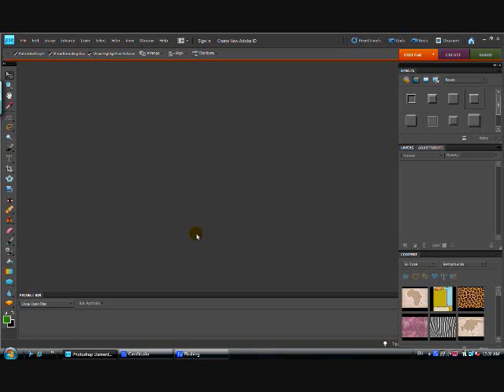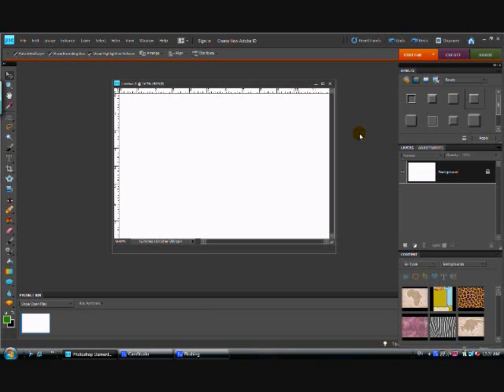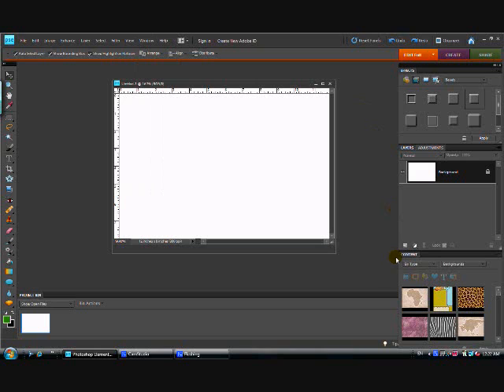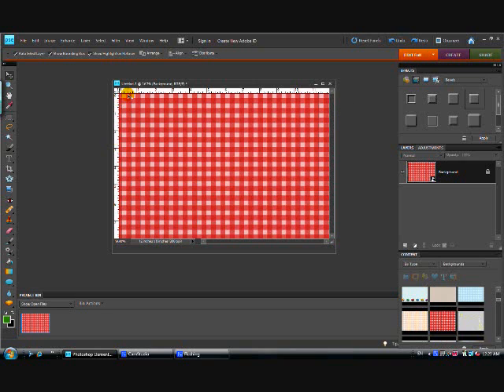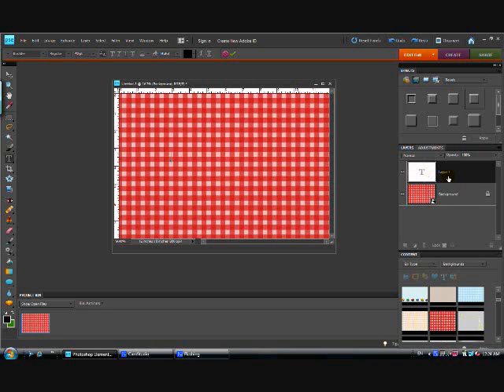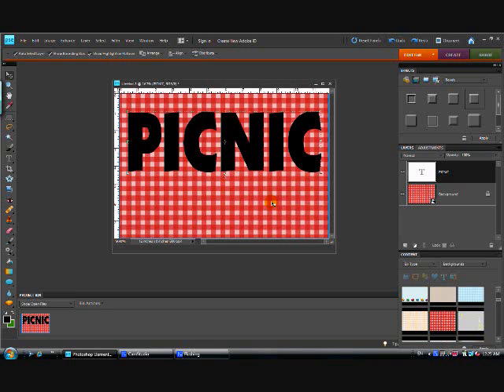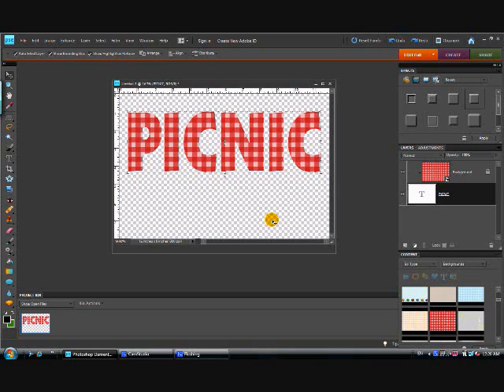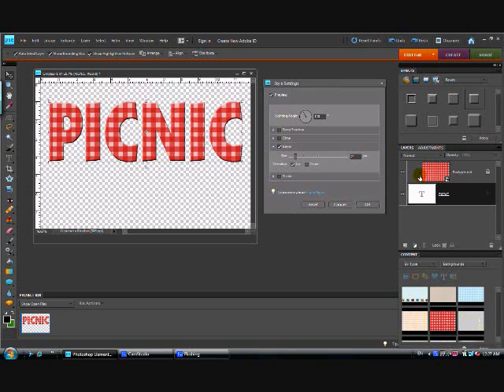Using Photoshop Elements to Create Word Art, Part 1 of 2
Learn to use Photoshop Elements to create word art for use in digital scrapbooking, on web sites, or blogs. for more tutorials and Cricut craft projects.